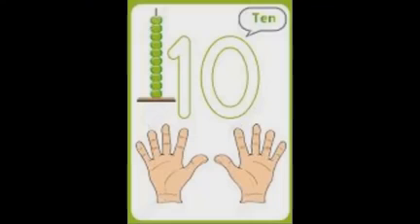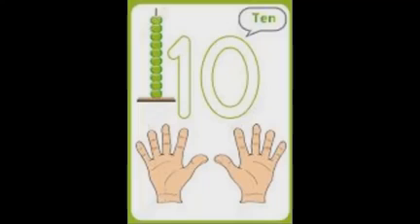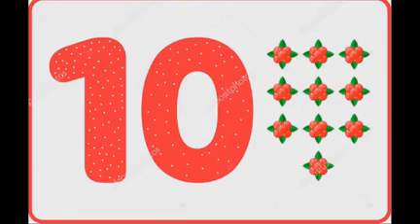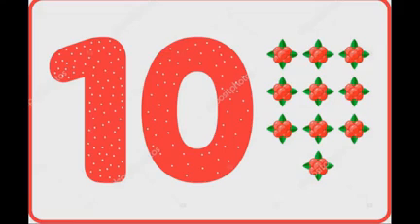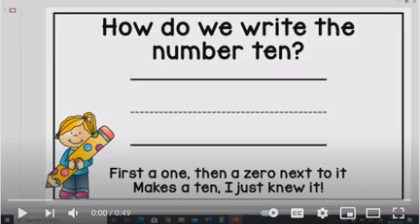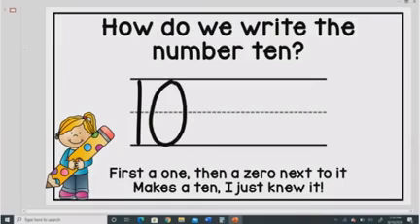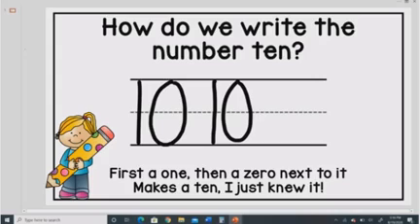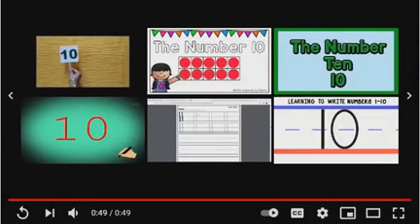Math, kg1a, 31.01